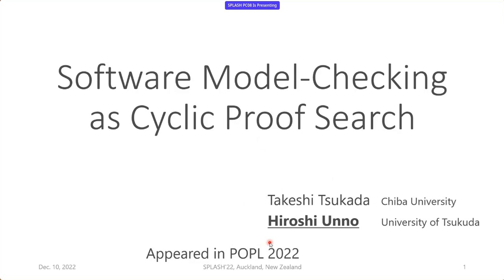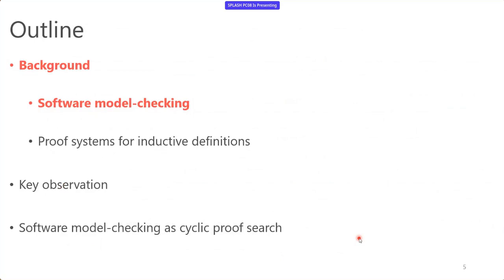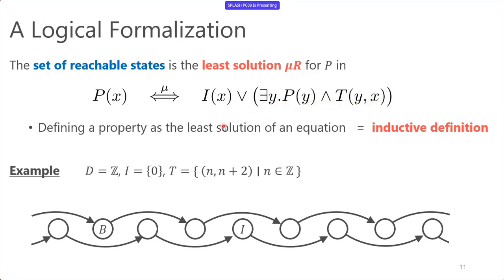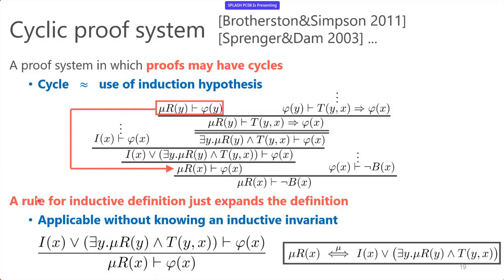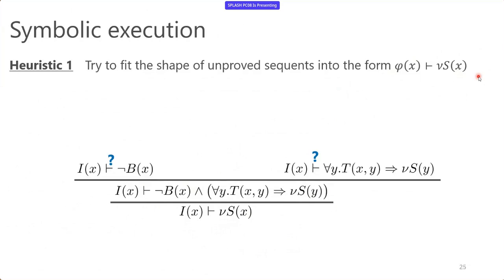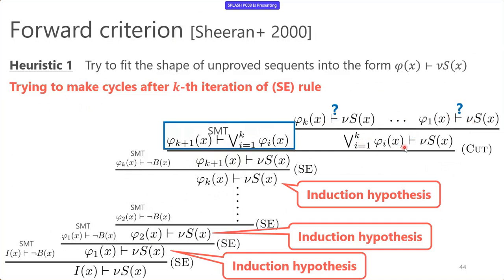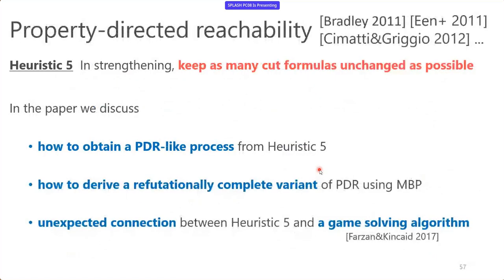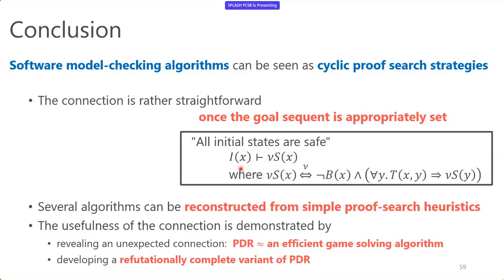[COVID] Software Model-Checking as Cyclic-Proof Search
This paper shows that a variety of software model-checking algorithms can be seen as proof-search strategies for a non-standard proof system, known as a cyclic proof system. Our use of the cyclic proof system as a logical foundation of software model checking enables us to compare different algorithms, to reconstruct well-known algorithms from a few simple principles, and to obtain soundness proofs of algorithms for free. Among others, we show the significance of a heuristics based on a notion that we call maximal conservativity; this explains the cores of important algorithms such as property-directed reachability (PDR) and reveals a surprising connection to an efficient solver of games over infinite graphs that was not regarded as a kind of PDR.